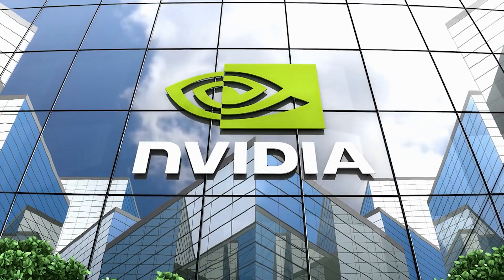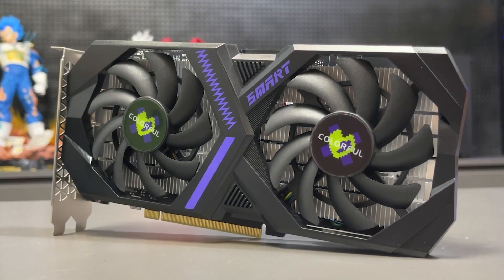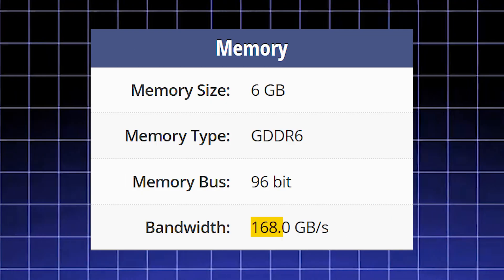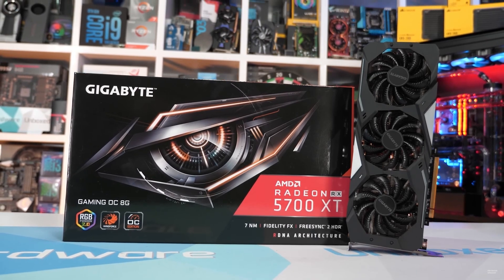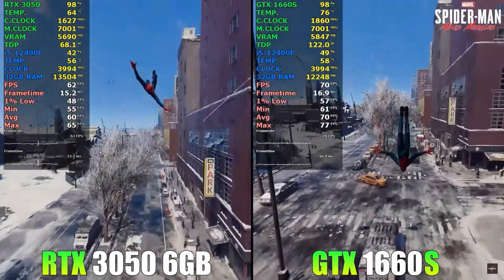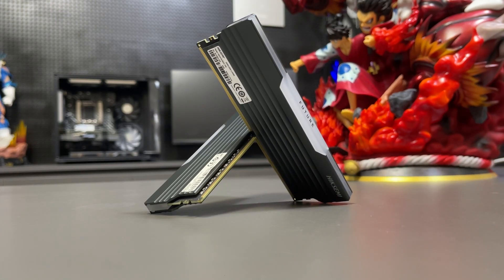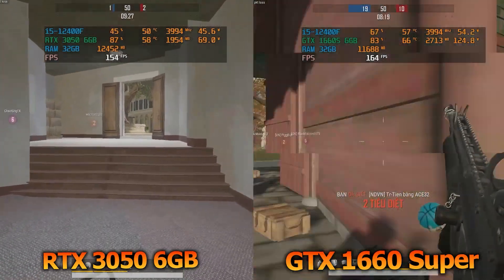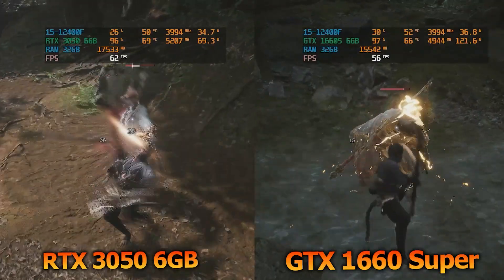I Bought The Most HATED Nvidia GPU Ever!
RTX 3050 6GB has always been one of the most controversial graphics cards in Nvidia’s lineup. While many gamers mocked it for weak performance at launch, RTX 3050 6GB actually brings some hidden strengths that most people overlook. RTX 3050 6GB is built on the efficient Ampere architecture, which means it supports modern features like DLSS and ray tracing—something older budget GPUs can’t match. RTX 3050 6GB also delivers excellent performance per watt, running cooler and quieter compared to cards like the GTX 1660 Super or RX 580.

RTX 3050 6GB may not win benchmark wars against stronger mid-tier GPUs, but it shines when paired with a budget build. RTX 3050 6GB is capable of smooth 1080p gameplay in popular esports titles, keeping frame rates well above 100 FPS while consuming far less power than older cards. RTX 3050 6GB also supports AV1 decoding, making it valuable for creators or anyone who streams high-quality video content.

Of course, RTX 3050 6GB is not perfect. Its limited memory bus and modest raw horsepower mean high-end AAA games on ultra settings will push it to its limits. Yet RTX 3050 6GB manages to stay relevant thanks to strong driver support and Nvidia’s commitment to optimization.

In the end, RTX 3050 6GB may be hated by critics, but for budget gamers, it can be the smartest choice under the right circumstances.